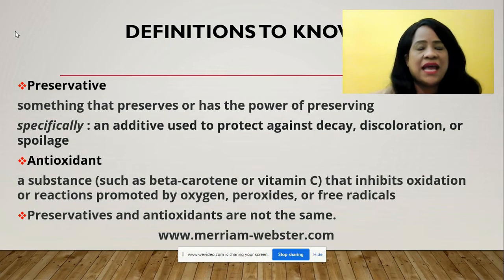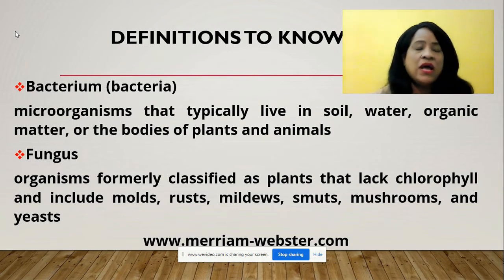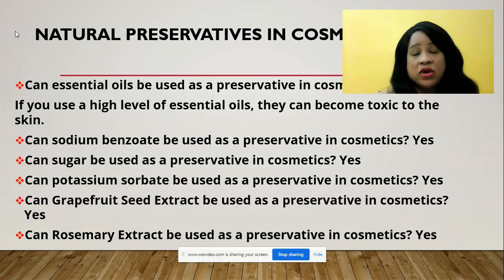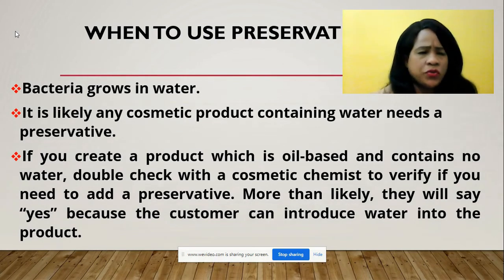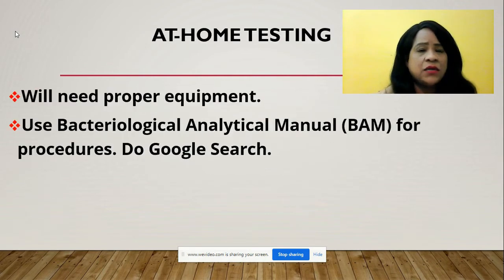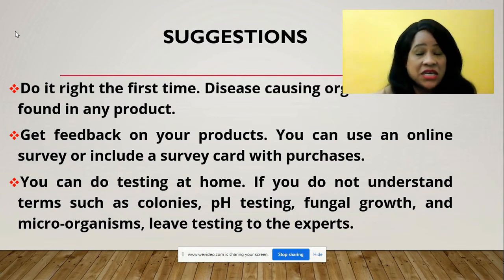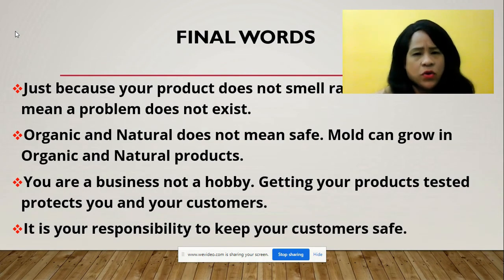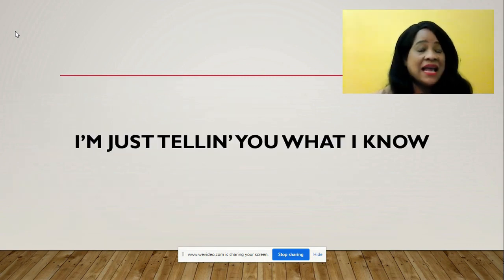Understanding Microbiology Testing in Cosmetics: Victoria W. Jackson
Victoria W. Jackson provides an overview of microbiology testing in cosmetics. This video describes three tests performed in the lab including the APC Test (Aerobic Plate Count), Yeast and Mold Count, and the PET Challenge Test. Microbiology testing is very important and is used to ensure the safety of your product. Victoria discusses definitions, preservatives, questions to ask manufactures, at-home testing, BAM (Bacteriological Analytical Manual), suggestions, and resources. Do not question what you know is the right thing to do. Protect yourself and your customers.